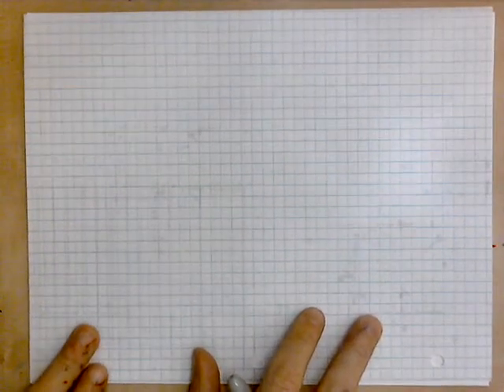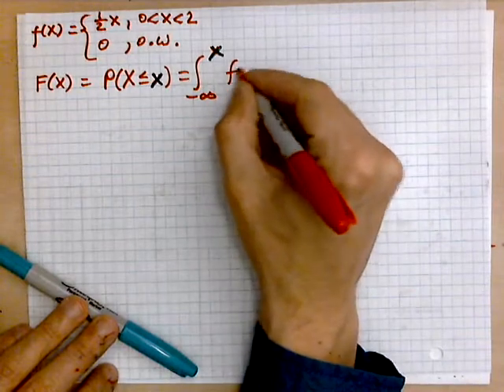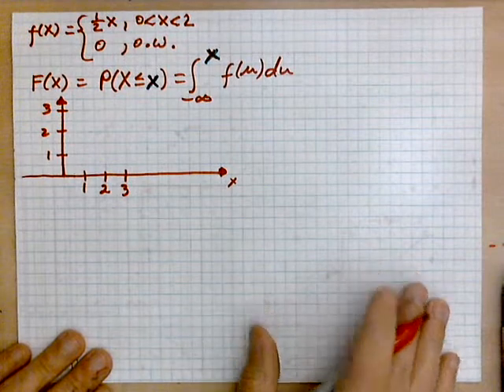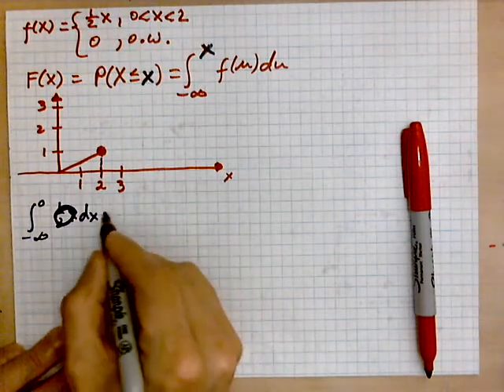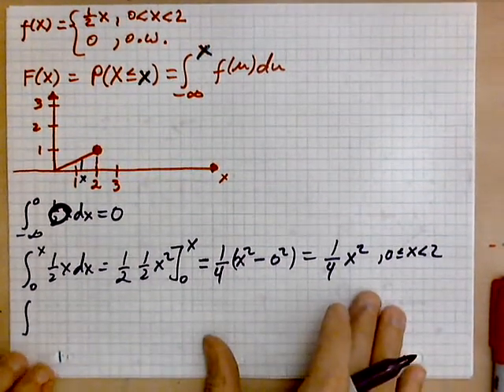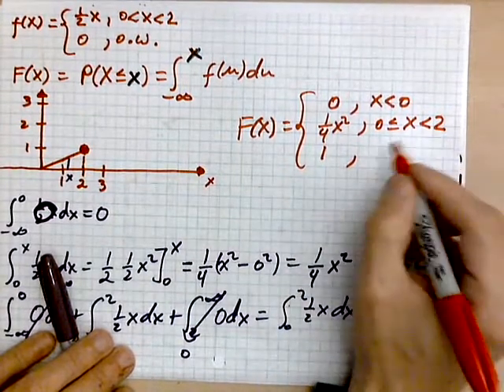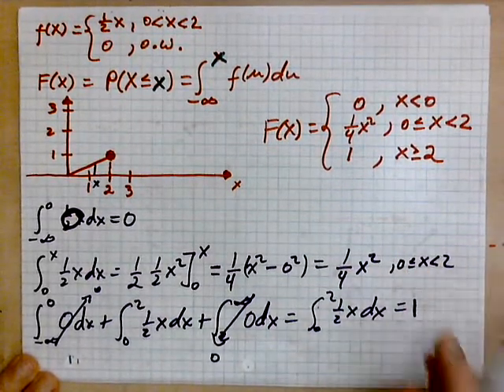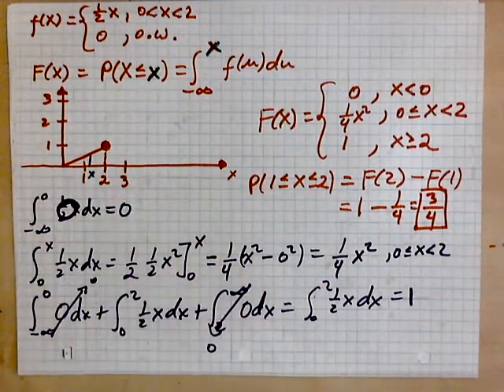virtuallymath.com: probability density function of a continous random variable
In this video, you learn how to find the probability distribution function of a continuous random variable.